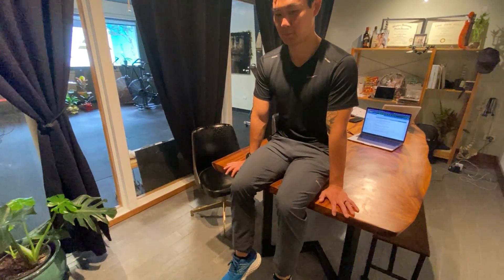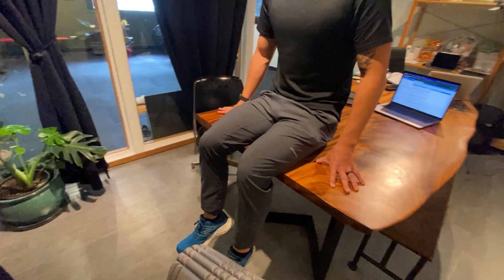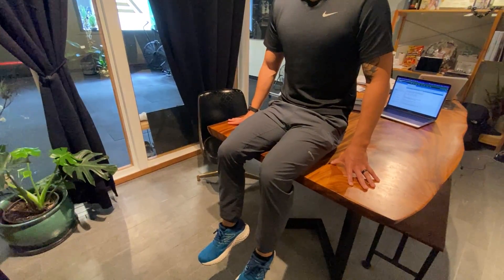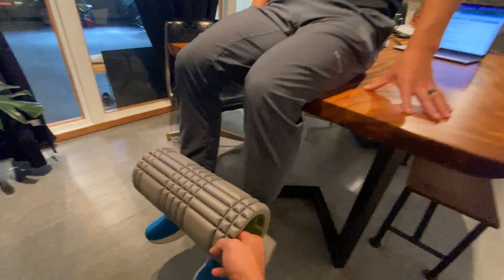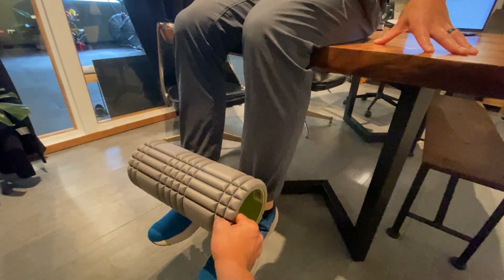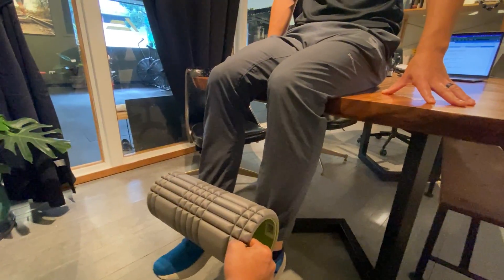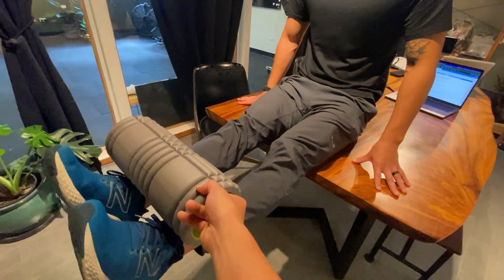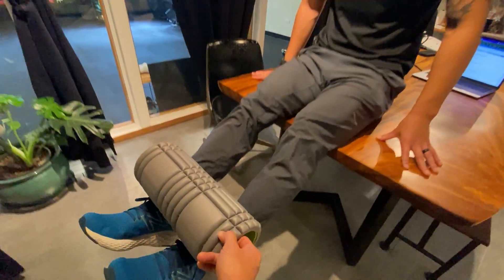knee flexion, hamstring machine instruction